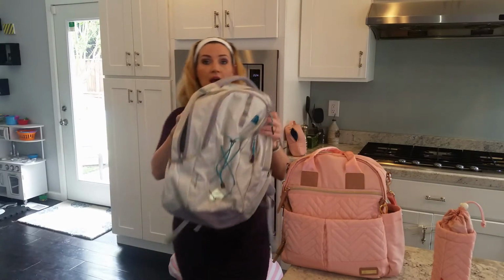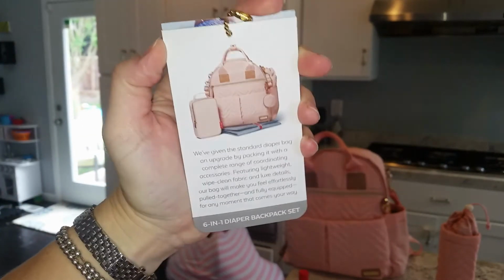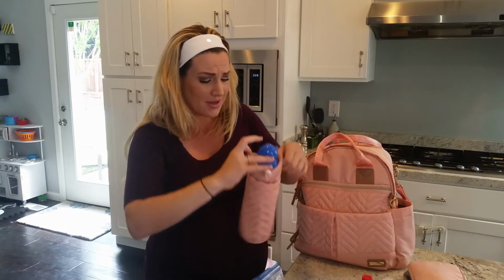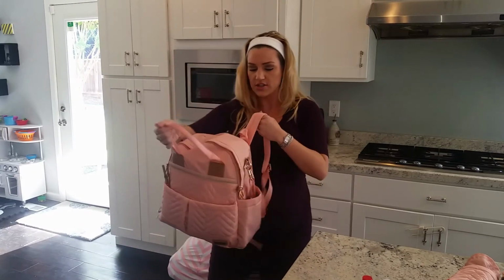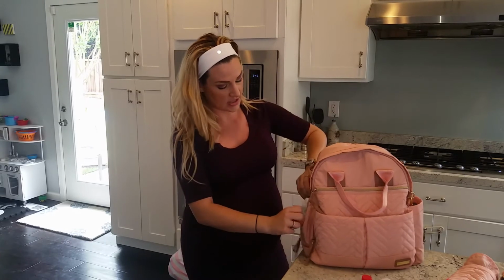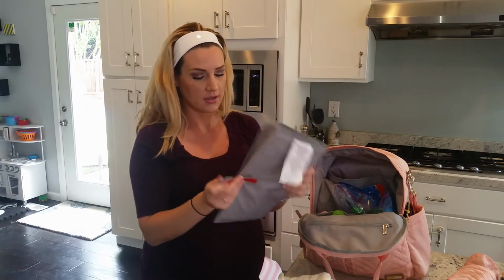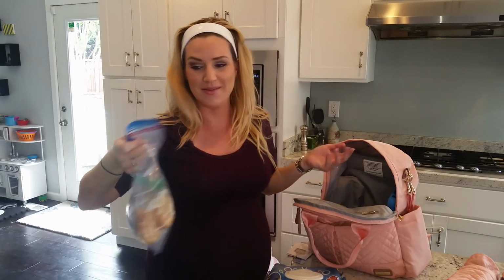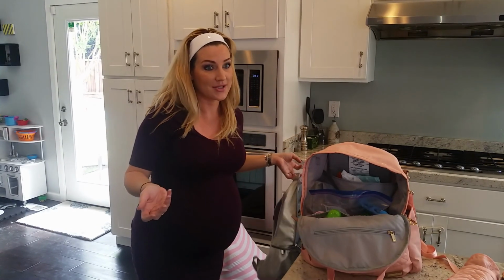Skip Hop Backpack Blush - Function and Quality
How I plan to use this backpack with a 2 year old and a new baby for daily outings, trips around town. I forgot to mention that there were 2 more purple plastic bags inside my diaper pocket, to use for dirty diapers as needed.